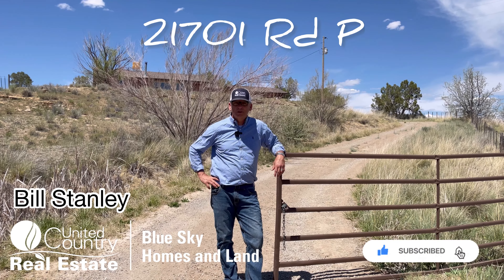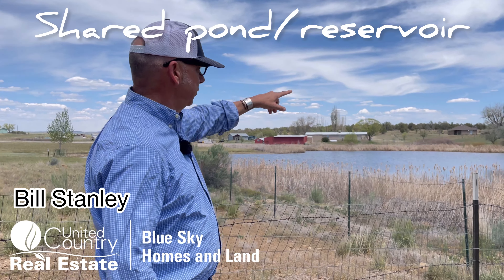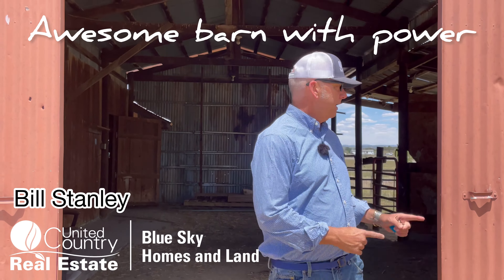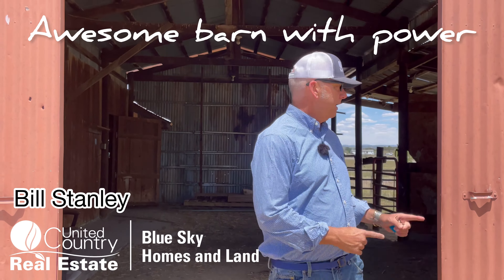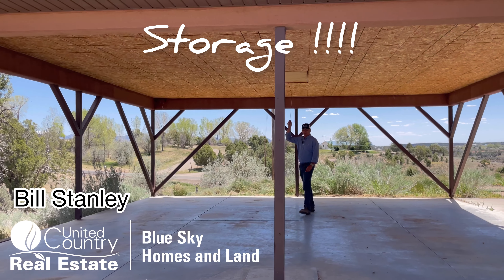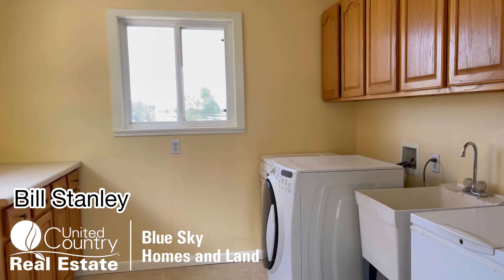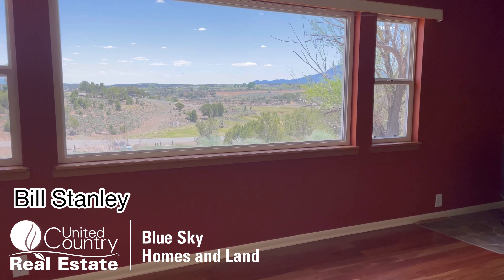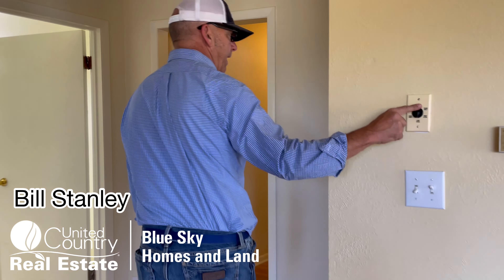SOLD Living in Southwest Colorado...Montezuma Home For Sale With Moutain Views!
Main level floor plan includes 3 bedrooms and 2 bath layout with large private master suite that opens onto the covered porch and backyard area. Large bright living area with big windows that provide amazing views of Mesa Verde and the Sleeping Ute. Finished basement provides loads of storage space and multiple use options for studio, home theater, or 4th bedroom. Exterior stucco low maintenance siding. Large high profile 3 vehicle carport on concrete pad cuts down on muddy feet into the house! Fenced pasture with irrigation system and equipment in place. Mature apricot tree off the back porch is super productive and gives great summer shade. The 2 stall barn is set and ready to go for livestock use, hay storage, tack room and tool storage area. Just to minutes from Cortez and the north Sand Canyon trailhead. This home and property have so much to offer!